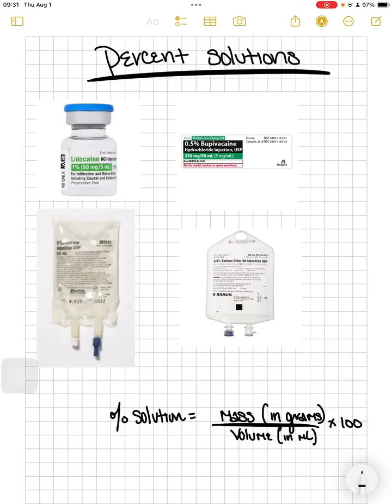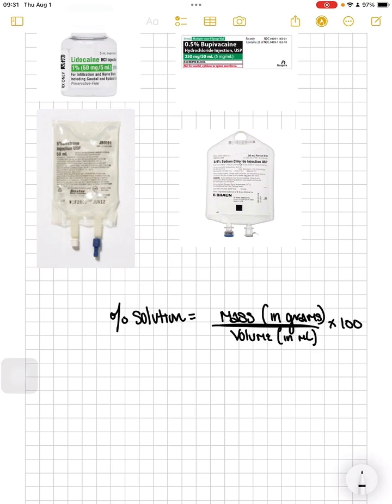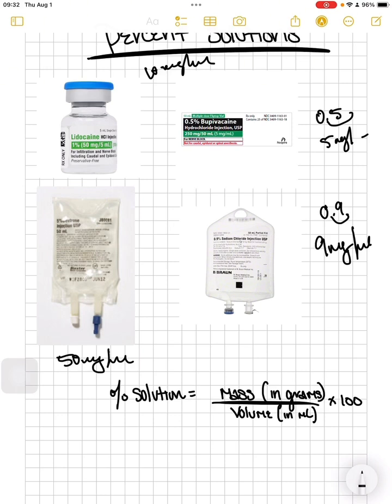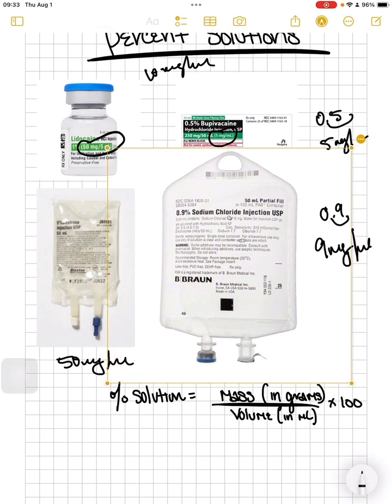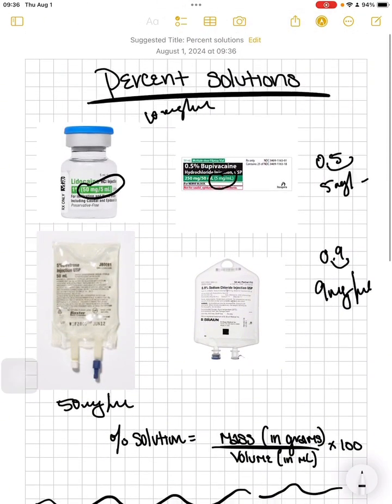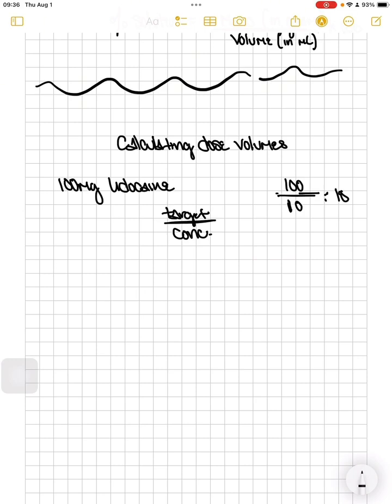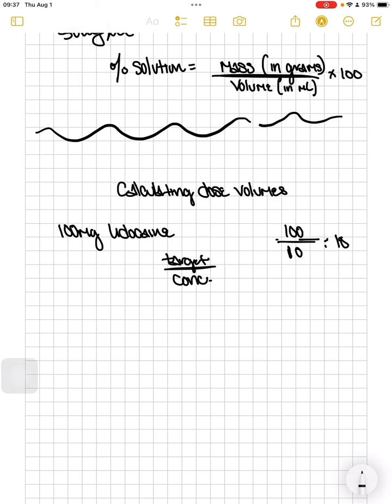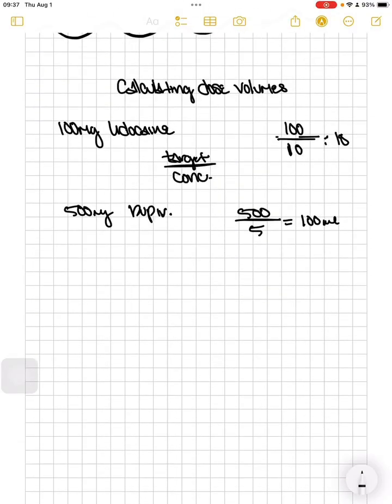Percent Solutions and Dose Volumes (Pharmacy Tech Math)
CPhT-Adv and CSPT with 8 years experience